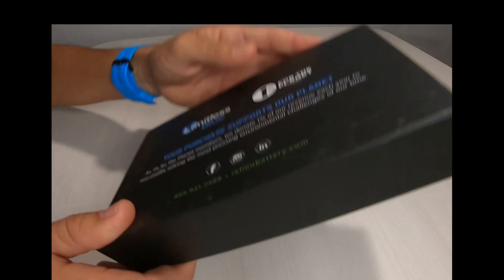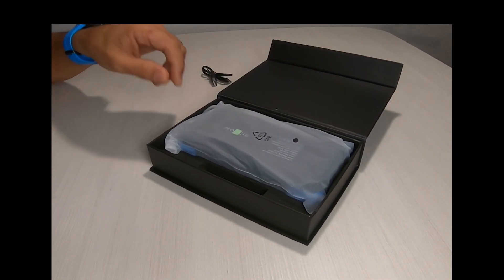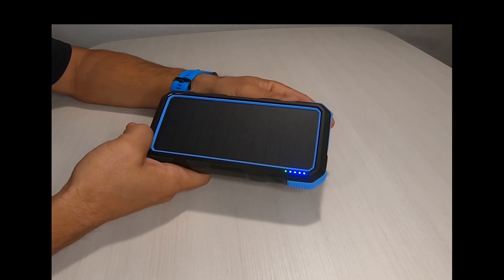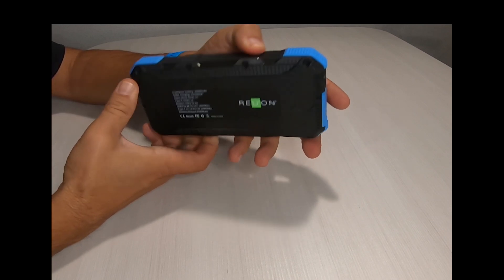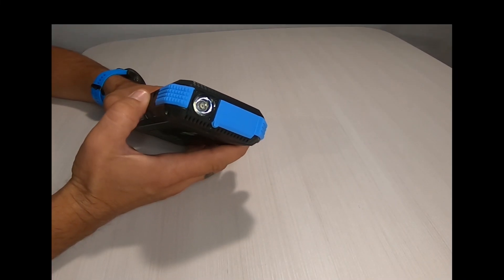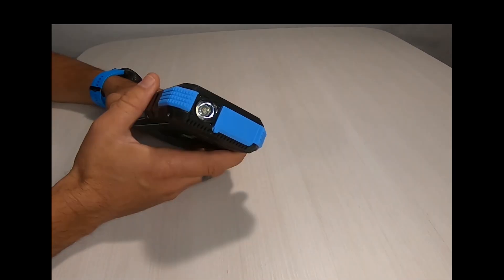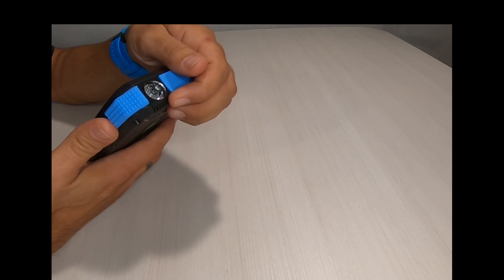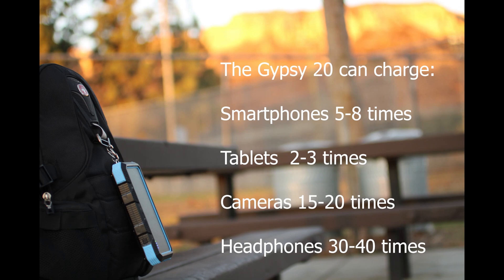Tech Tuesday | A Look at RELiON's Gypsy 20 Power Bank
For this Tech Tuesday, RELiON's Sr. Product Manager, Chi Woodruff, gives an inside look at the features of our new solar power bank, the Gypsy 20. Watch to learn more about this on-the-go power solution that packs a punch.

Ready to take your journey to the next level? Head to our website to order the Gypsy 20 today!

RELiON products power a range of applications including, Recreational Vehicles, Marine, Electric Vehicles, Solar Powered Solutions and more.